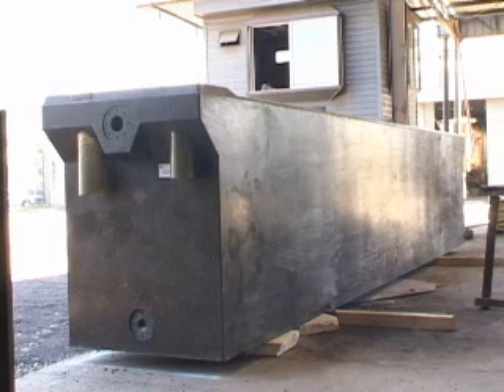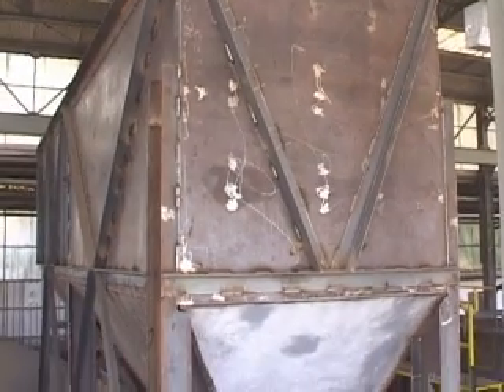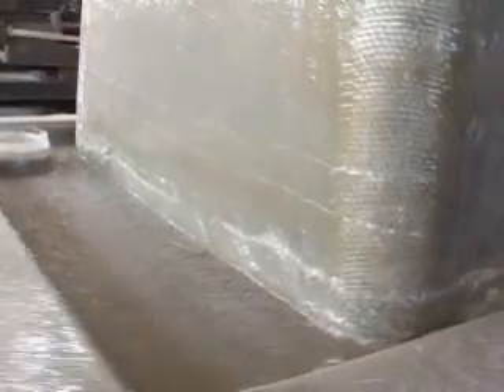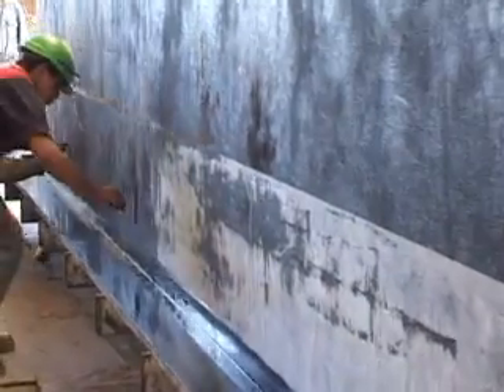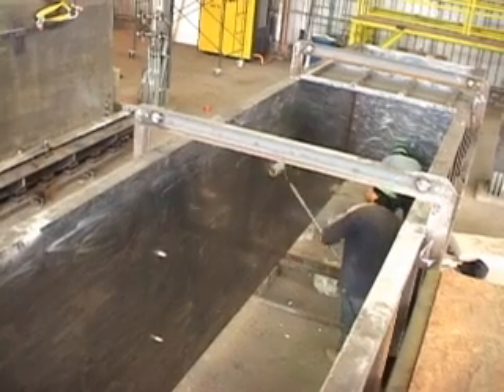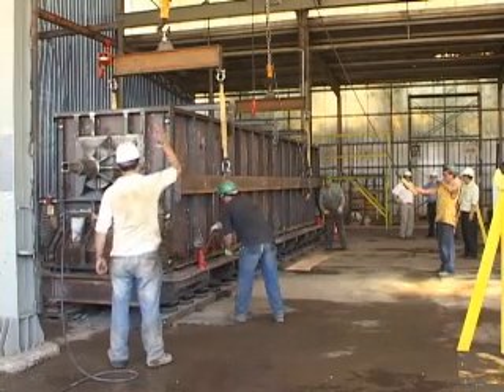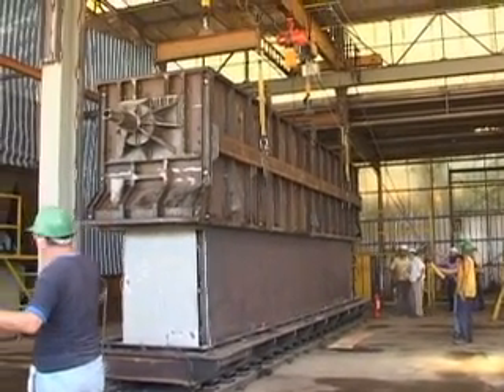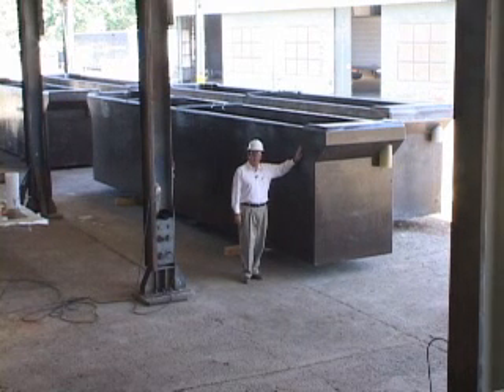Industrial Composites Technologies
Procesos de